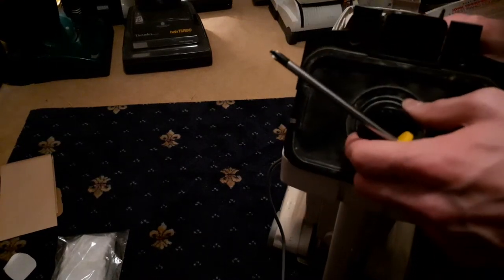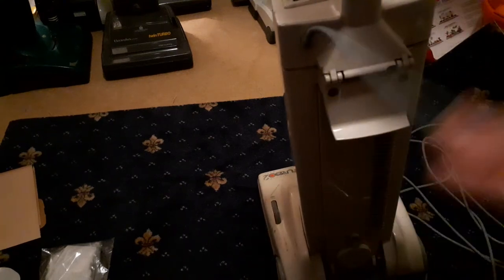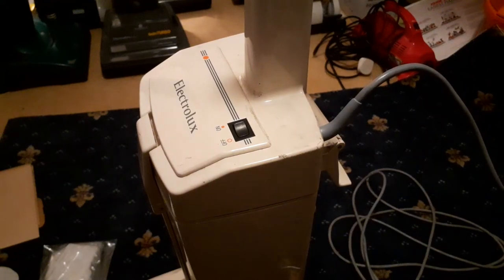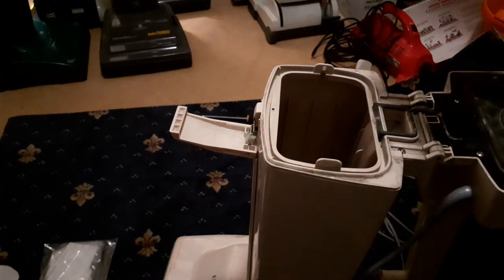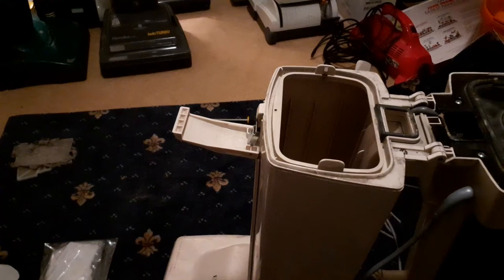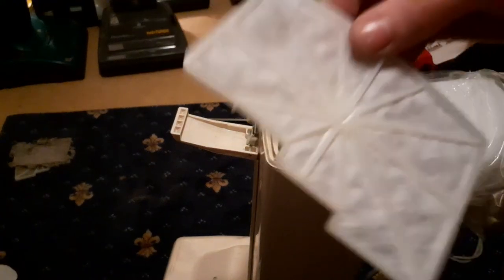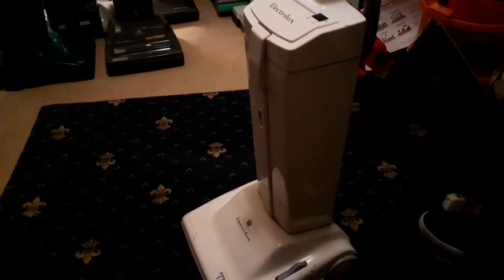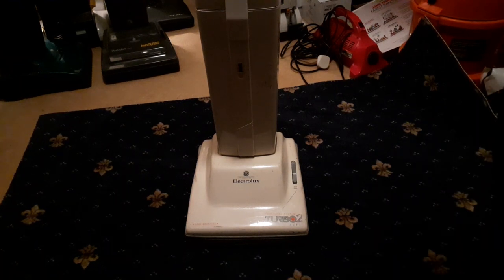From The Tip: Electrolux Twin Turbo Z1055 Cable Grommet Replacement And Filter Replacement Part 2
Part 2 of a 2 part series replacing the cable grommet and filter on an Electrolux Twin Turbo.